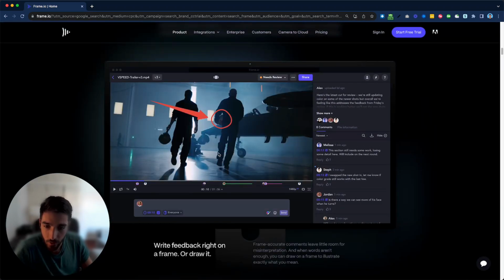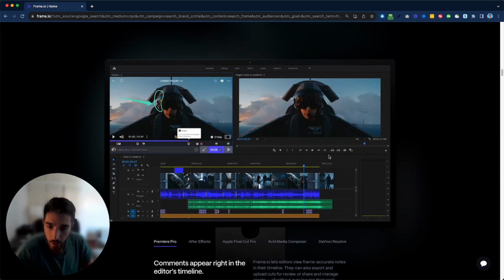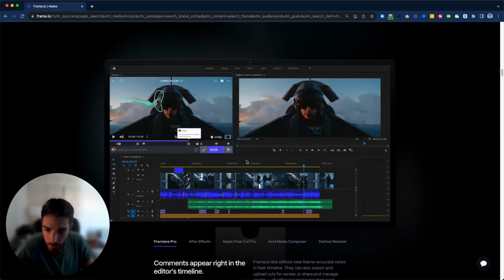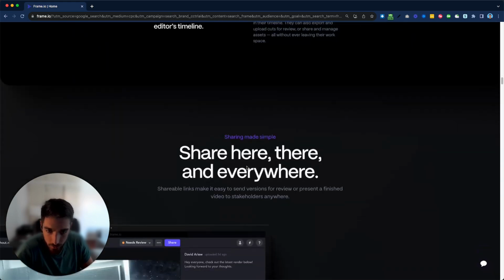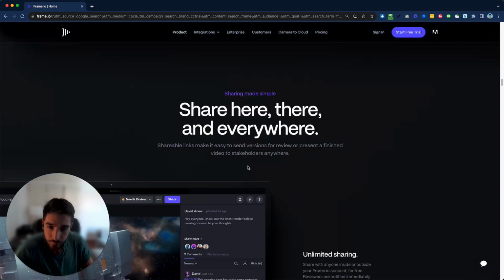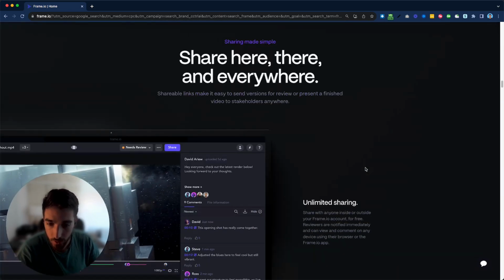SaaS Landing Page Teardown: Frame.io - A Great Landing Page!